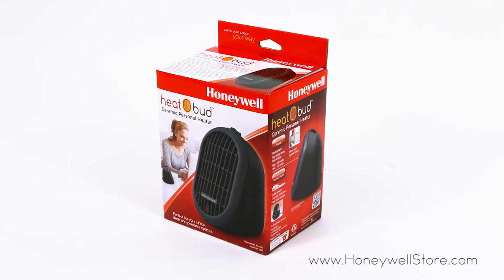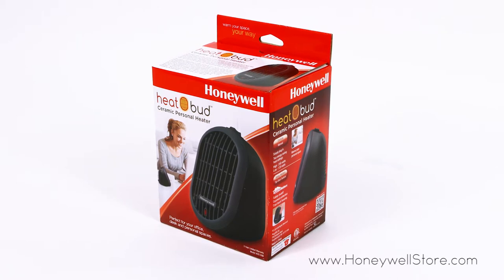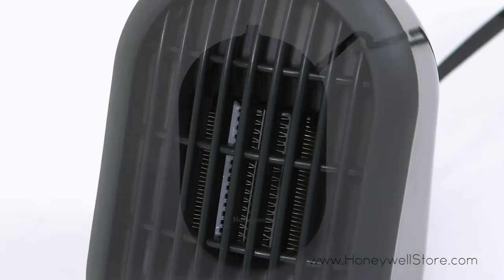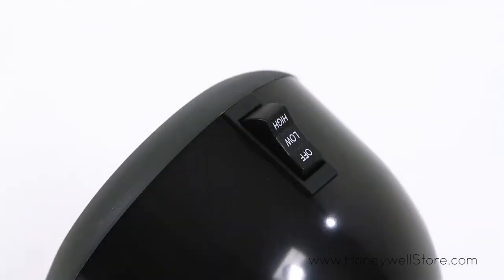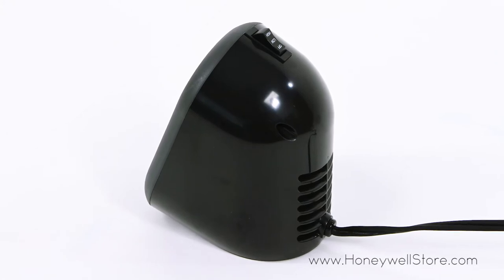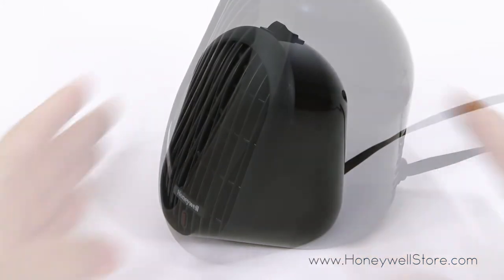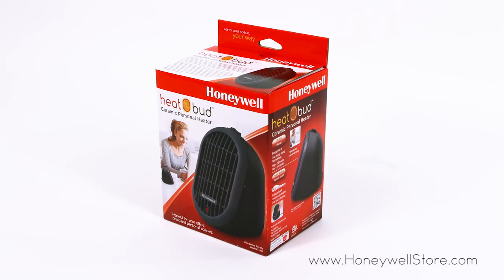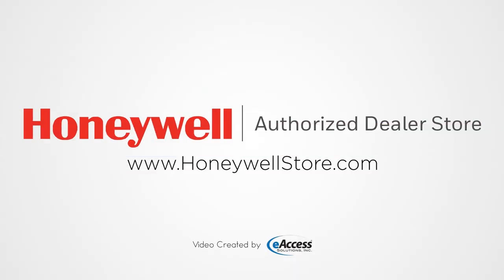Honeywell Heat Bud Ceramic Portable Mini Heater - Black (HCE100)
The Honeywell Heat Bud Ceramic Portable Heater is an energy efficient solution that provides just the right amount of heat for you. An ideal addition for personal spaces, this Honeywell heater can be used anytime in the home, at school or in the office. Designed with ceramic heating technology that provides fast and even heating, this heater is energy efficient and features a 250 watt output. Additional features such as the inclusion of 2 heat settings, an auto-off tip over switch and overheat safety protection add multiple layers of performance and peace of mind. The Honeywell Heat Bud Ceramic Portable Heater is available in a variety of fun colors.